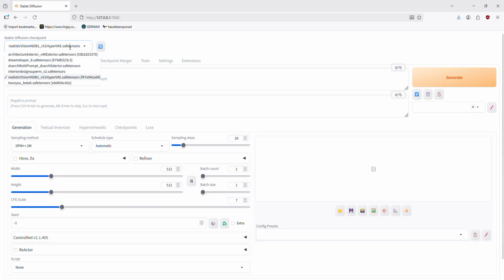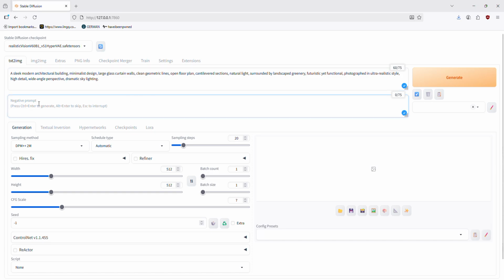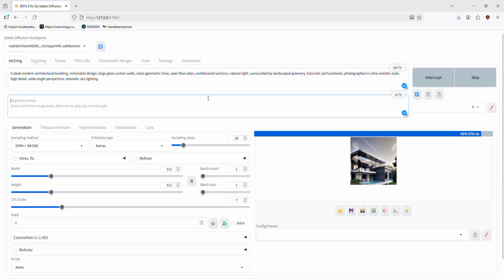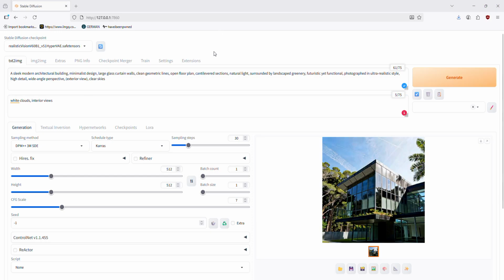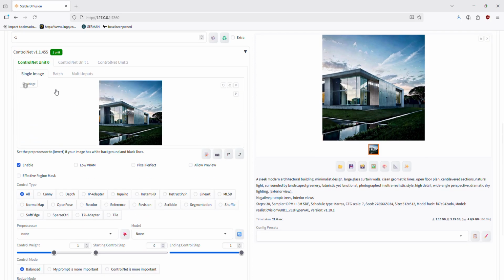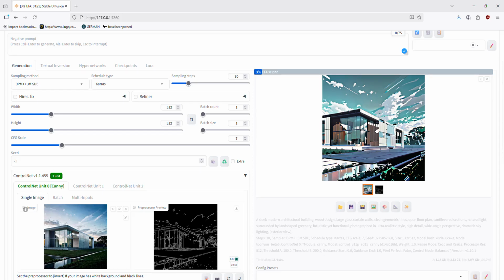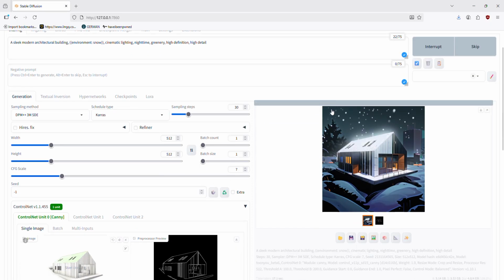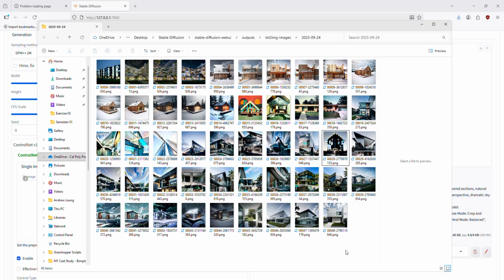Casually Explaining How to use Stable Diffusion for Architecture